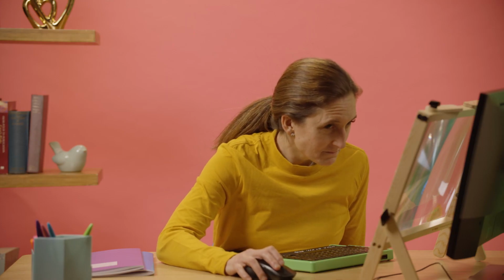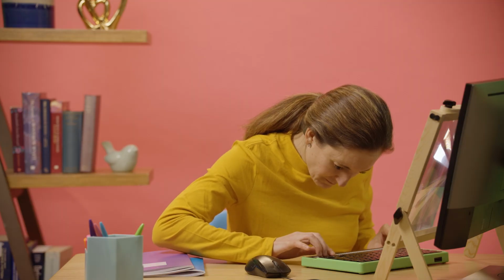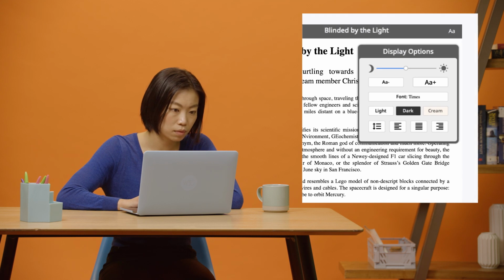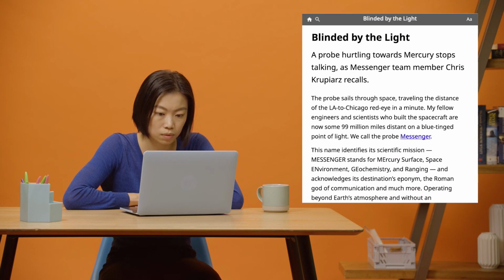Tools and Techniques - Presentation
*Acknowledgements*

This video was created as part of the WAI-Guide Project, a European Commission co-funded project.